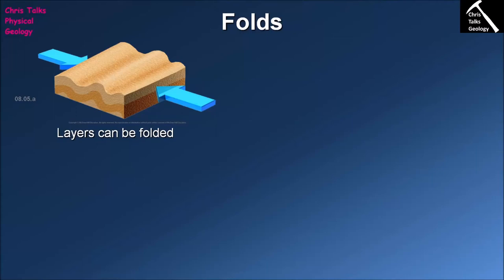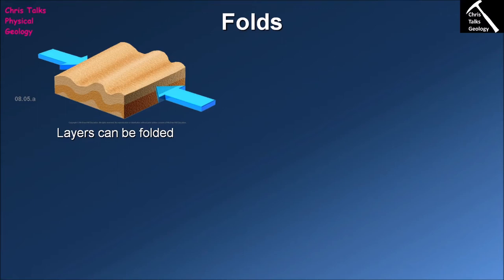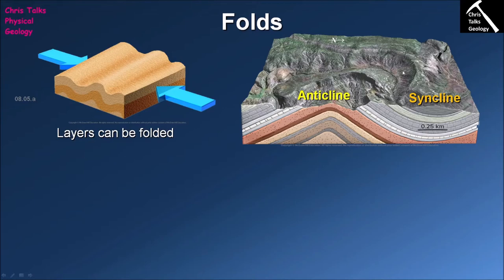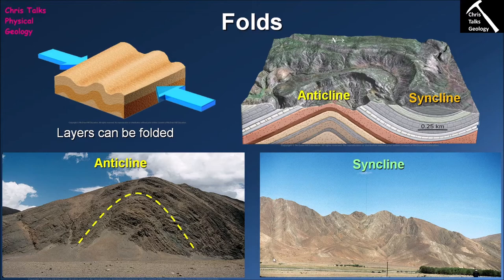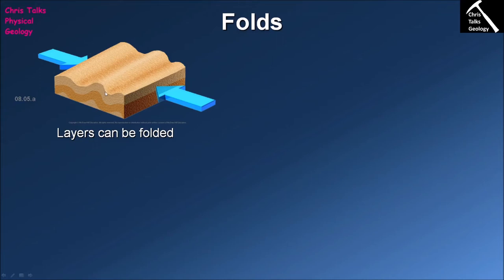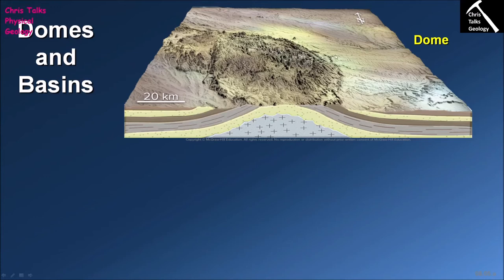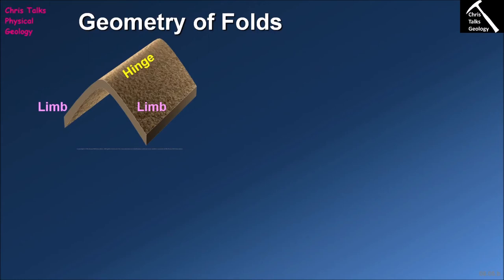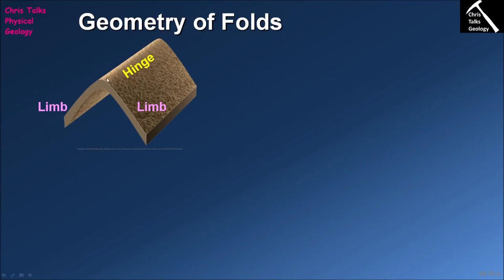What Are Folds and How Are They Shaped? (Chapter 8 - Section 8.5)